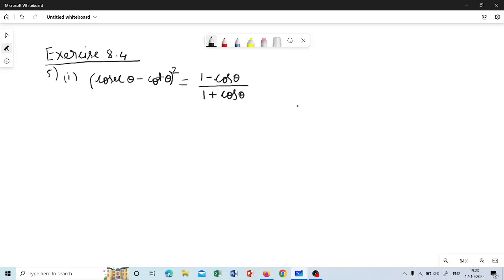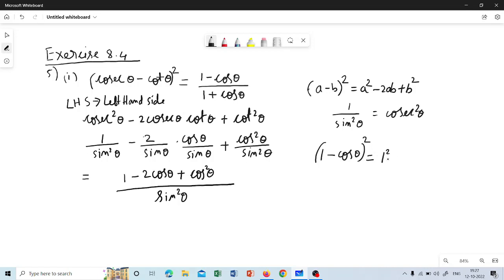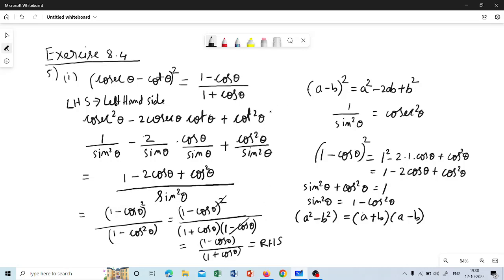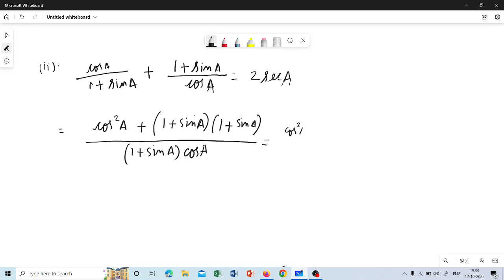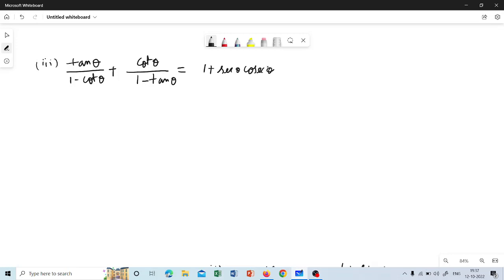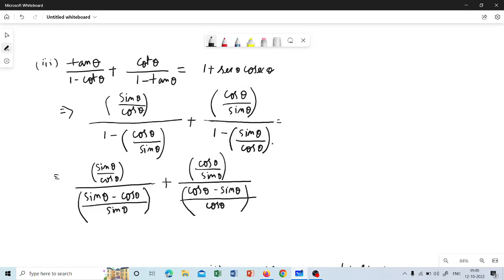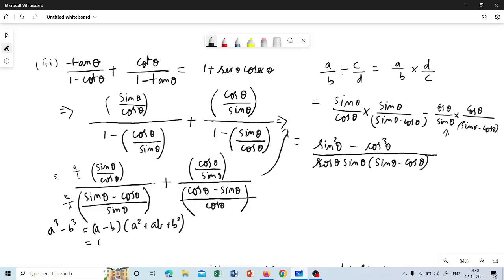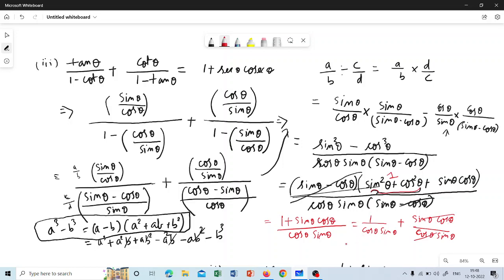Exercise 8.4 Continued Part 3